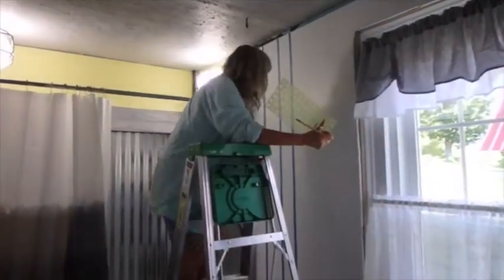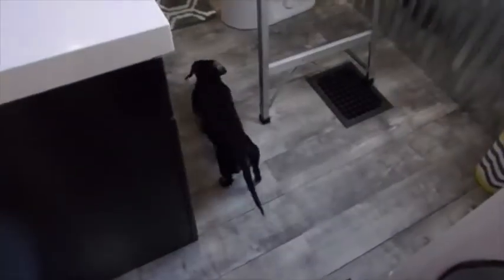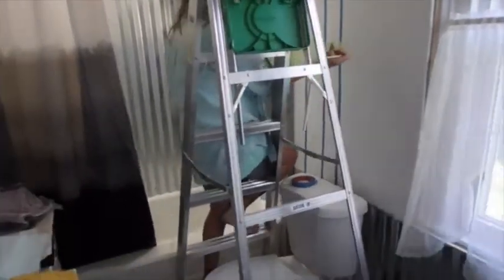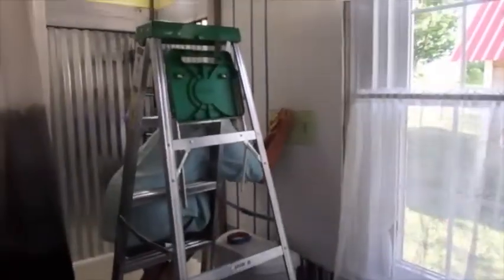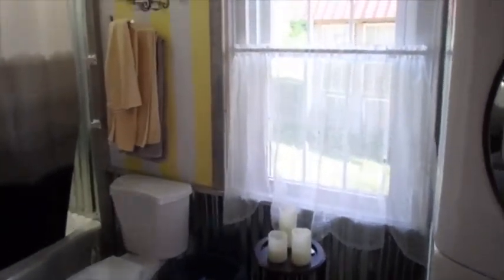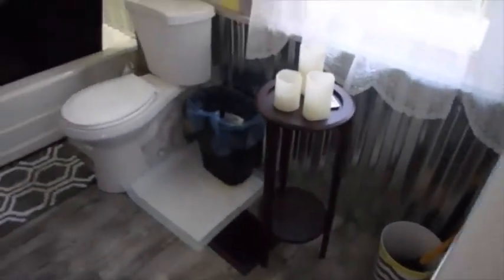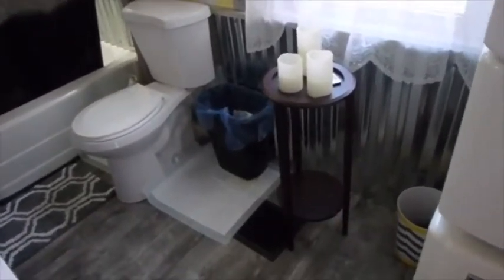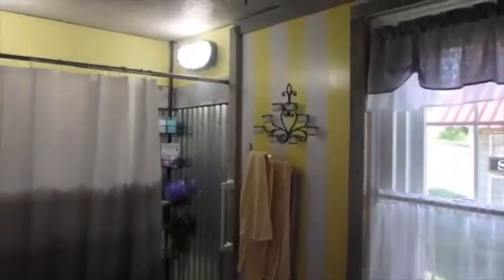Look what Honey Babe did in the Bathroom!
Woman's touch...